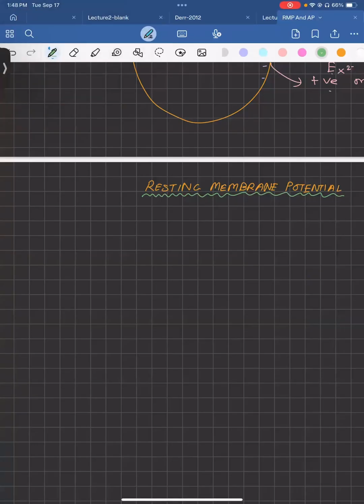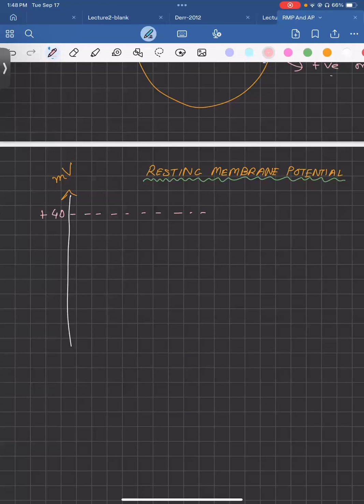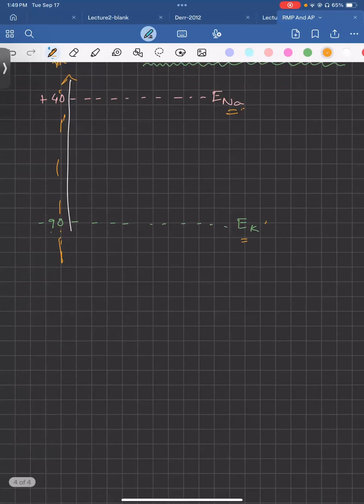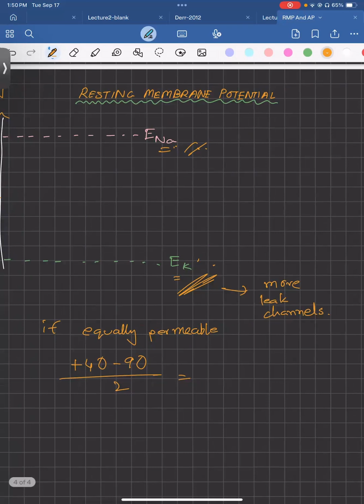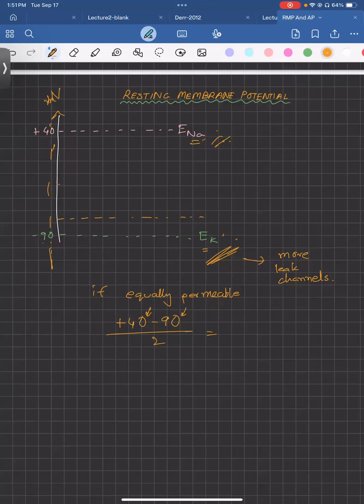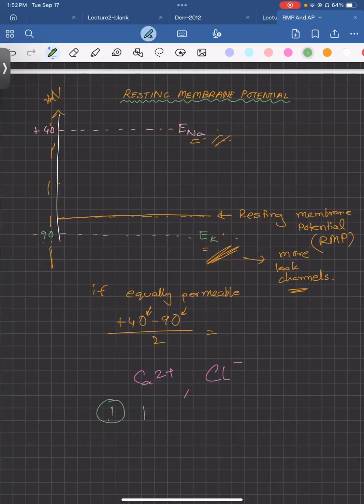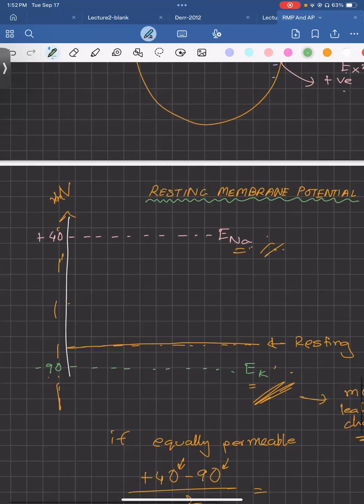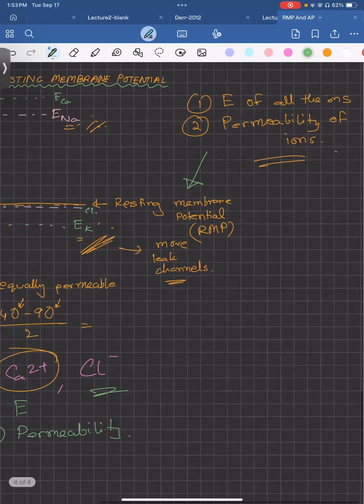Resting Membrane Potential